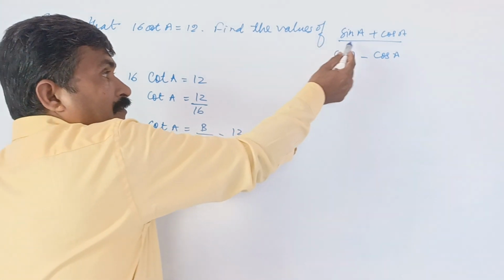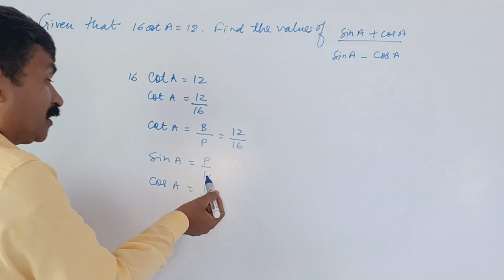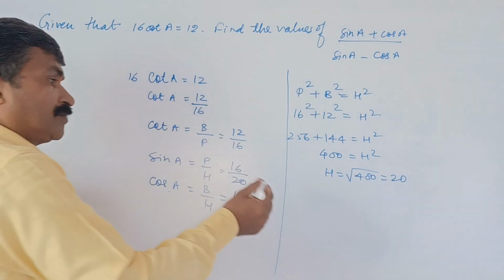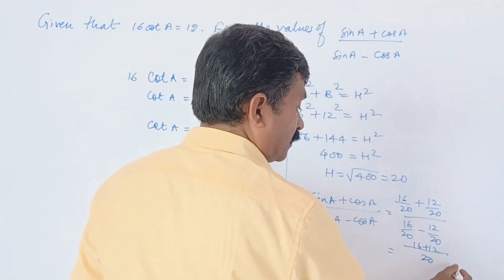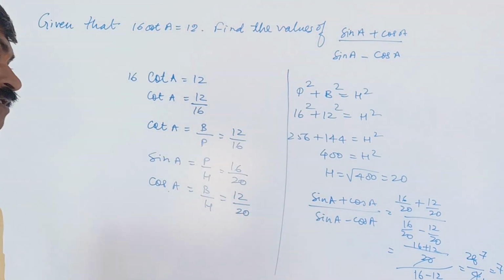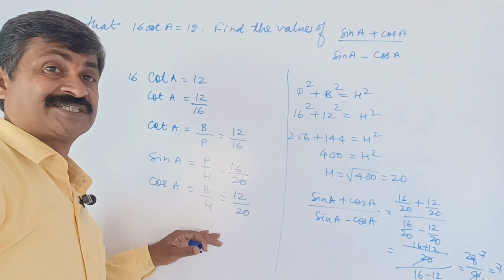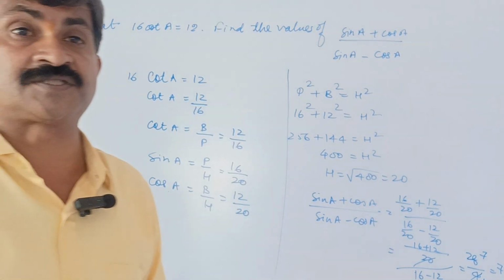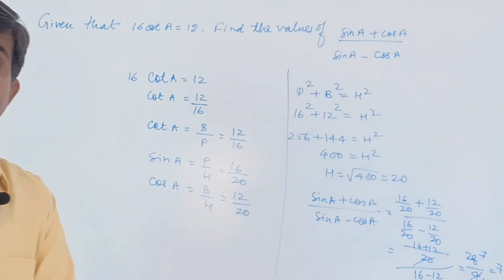Trigonometry Made Easy: Step-by-Step Solutions| Class 10th| CBSE| NTSE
We have made easier to understand  trigonometry for Class 10 students. With step-by-step solutions, we break down complex problems into simple, understandable concepts. Whether you're preparing for exams or just want to sharpen your skills, this guide will equip you with the tools you need to tackle trigonometry with confidence. Don't miss out on enhancing your understanding and improving your grades!